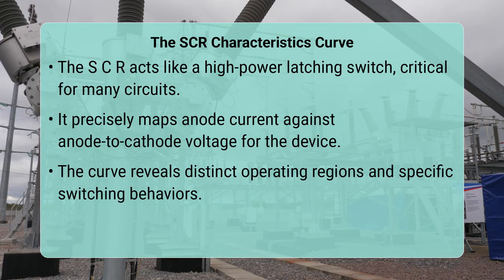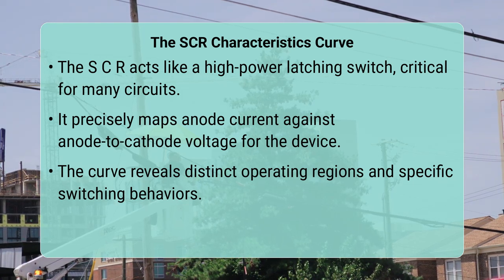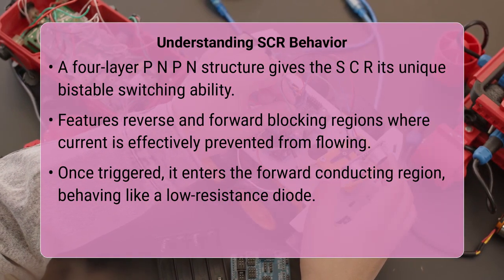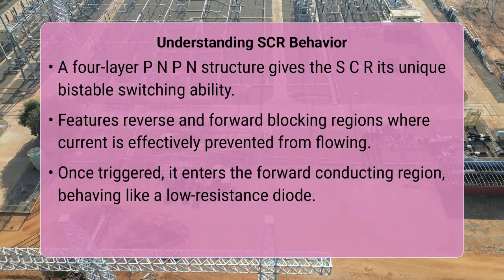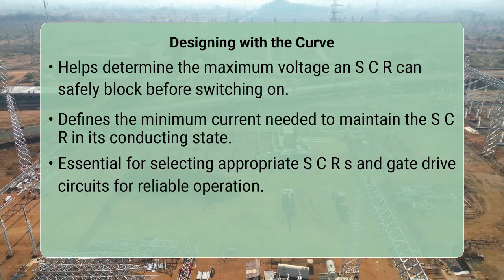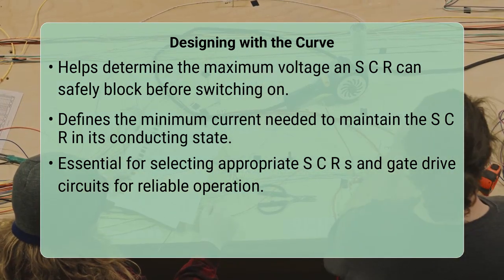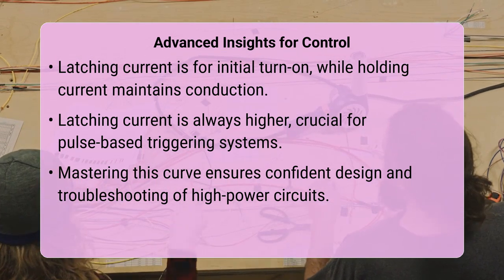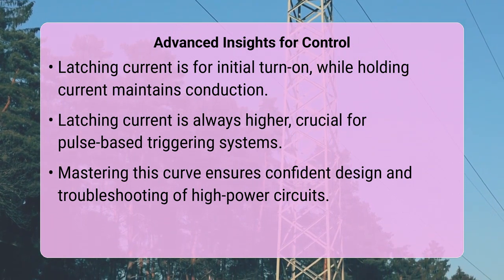What Defines an SCR Characteristics Curve?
Delve into the fascinating world of Silicon Controlled Rectifiers (SCRs) and uncover the secrets behind their operational characteristics. This video breaks down what makes an SCR's characteristic curve so crucial for understanding its behavior and applications.

In this essential guide, you'll discover:
 ► The fundamental regions of an SCR characteristics curve, including forward blocking, forward conduction, and reverse blocking.
 ► How key parameters like holding current, latching current, and breakover voltage dictate an SCR's switching behavior.
 ► The impact of gate current on triggering an SCR into conduction and controlling its operation.
 ► Practical implications of understanding SCR curves for designing and troubleshooting power electronics circuits.